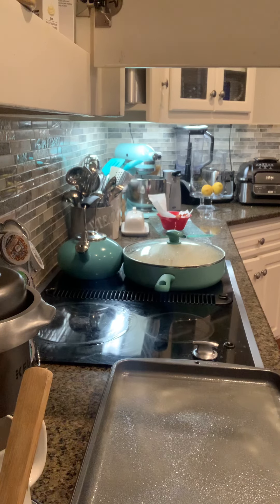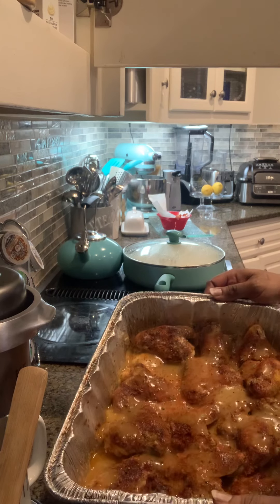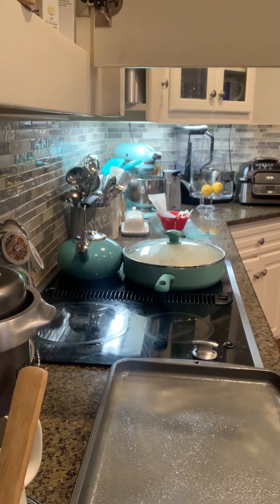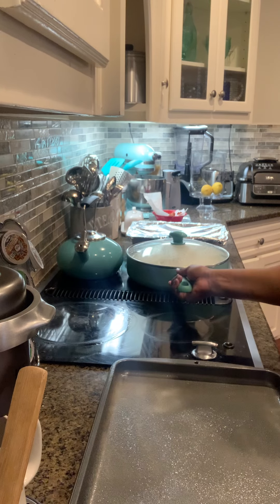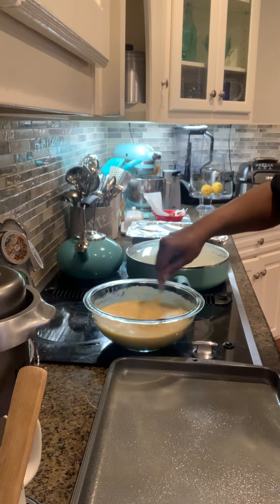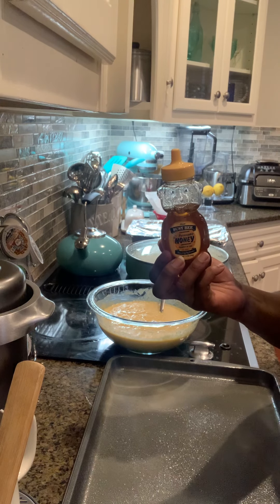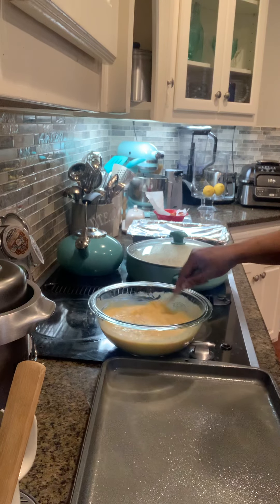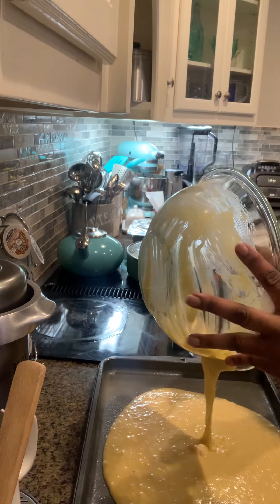baked chicken wings with moist jiffy cornbread episode 1